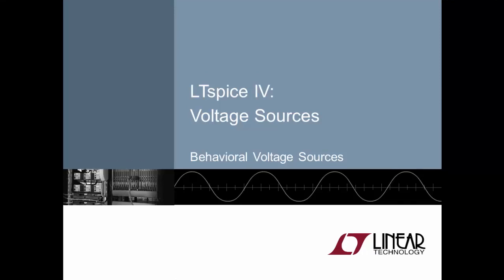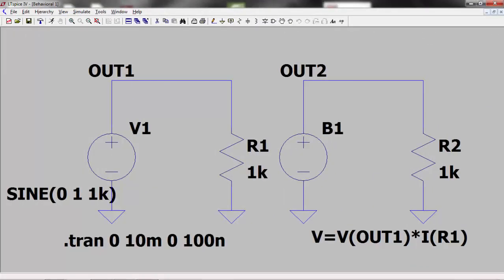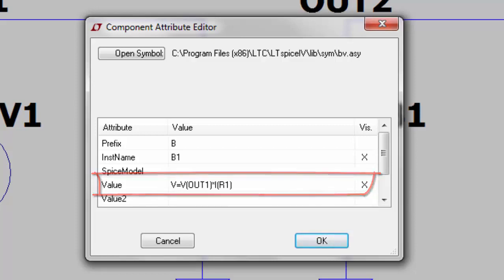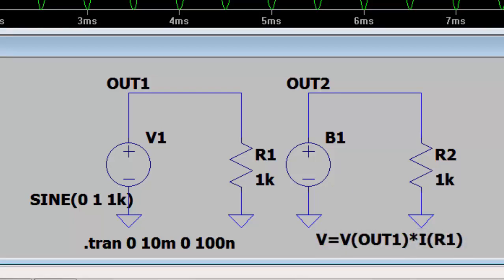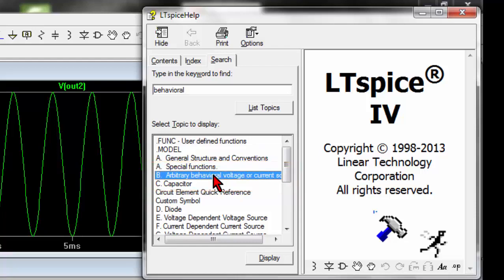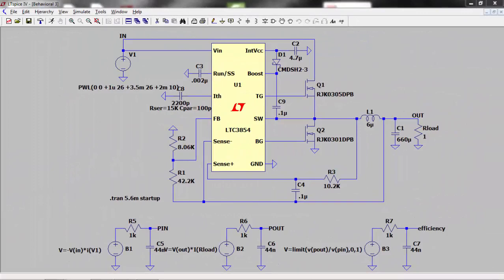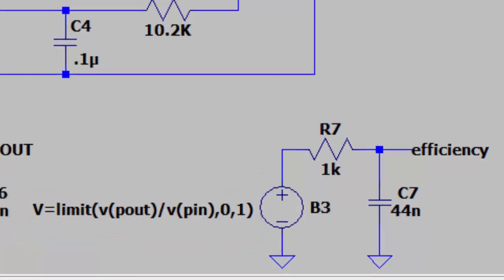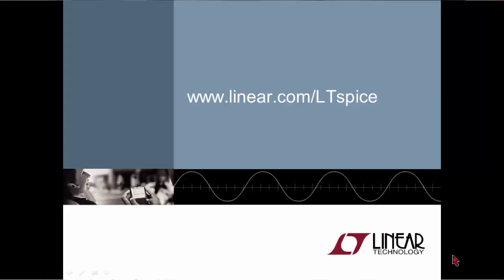LTspice Behavioral Voltage Sources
Nearly all circuits that you simulate need a voltage source of some kind. In LTspice, the humble voltage source rarely gets to demonstrate its true capabilities. This video will help you learn some of the undiscovered talents of the LTspice voltage source. In this video we’ll explore the power of the behavioural voltage source and see what mathematical functions LTspice can bring you to further stimulate your circuit. A behavioural voltage source outputs a voltage according to any number of circuit parameters and it can be used to unleash the real mathematical power of LTspice.